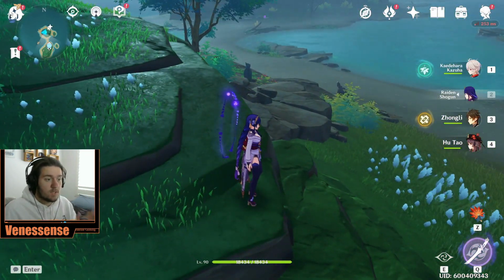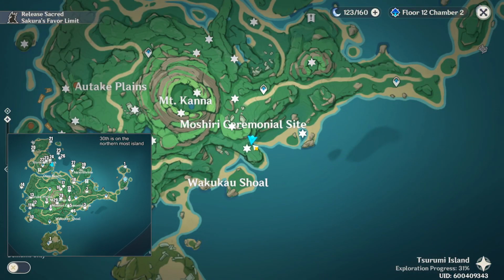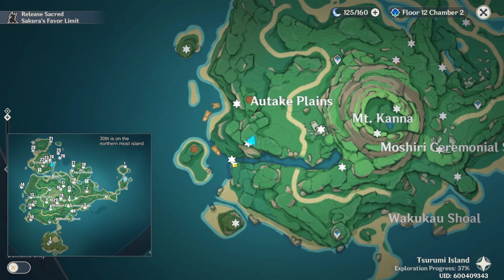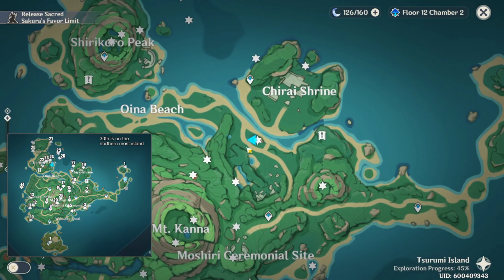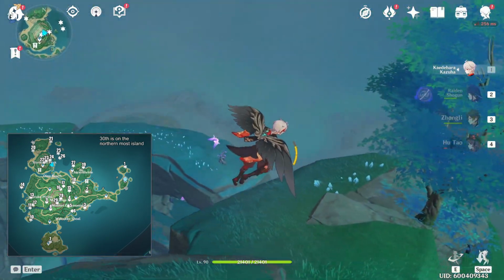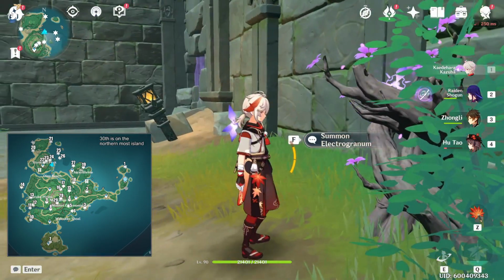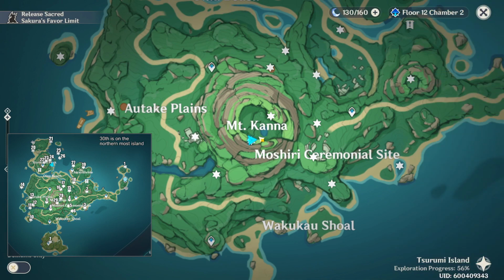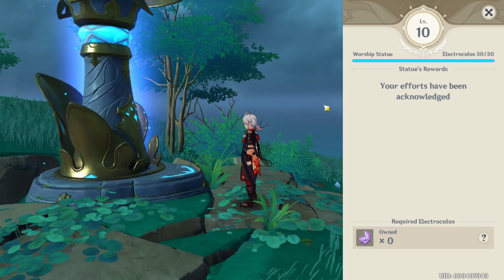Tsumeri Island : All Electroculus - [Genshin Impact 2.2]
Quick and easy guide on the location of all the Electroculus in Tsumeri Island

-Timestamps-
1 - 0:56
2 - 1:22
3 - 1:45
4 - 2:02
5 - 2:24
6 - 2:48
7 - 3:10
8 - 3:32
9 - 4:07
10 - 4:27
11 - 4:46
12 - 4:58
13 - 5:20
14 - 5:48
15 - 6:05
16 - 6:27
17 - 6:52
18 - 7:16
19 - 7:32
20 - 7:57
21 - 8:18
22 - 8:47
23 - 9:14
24 - 9:32
25 - 9:56
26 - 11:03
27 - 12:22
28 - 13:22
29 - 13:56
30 - 14:23